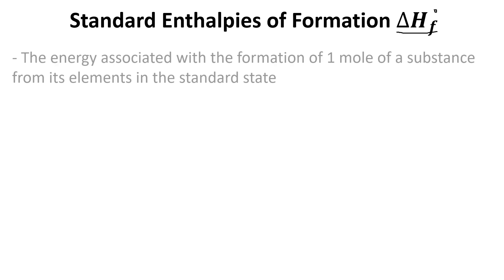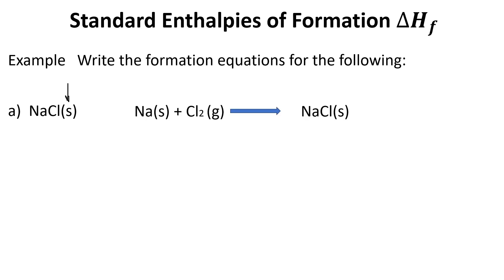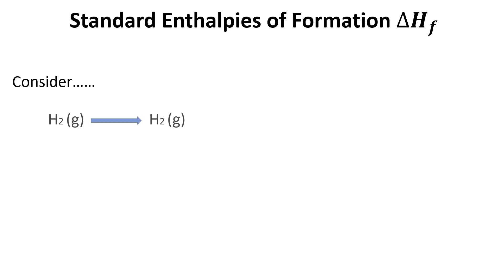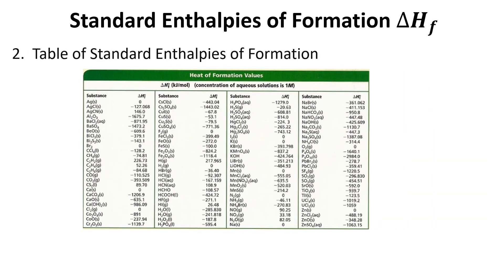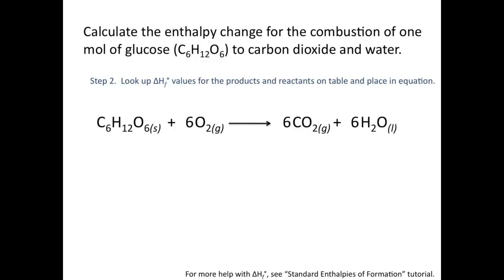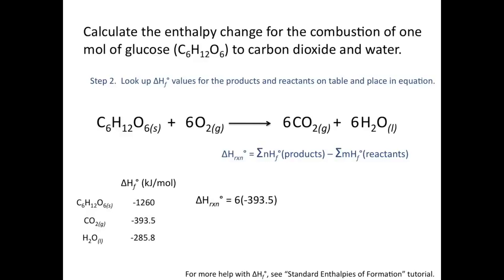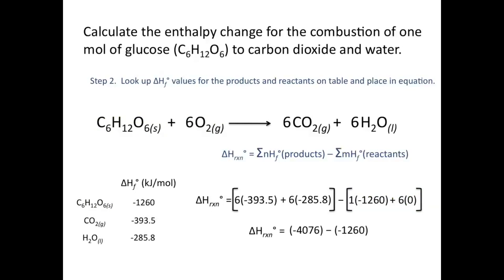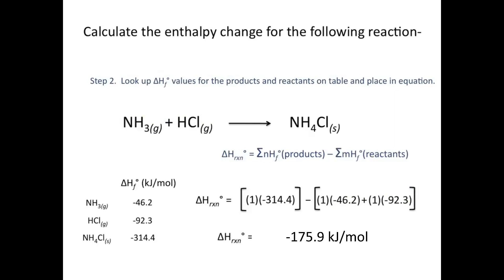5.5 Standard Enthalpies of Formation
The standard enthalpy of formation, often denoted as ΔH°f, is a thermodynamic property that measures the change in enthalpy when one mole of a compound is formed from its constituent elements in their standard states. It is typically measured at a specified temperature and pressure, which is often 25°C (298.15 K) and 1 atmosphere (101.3 kPa).

Here are some key points to understand about the standard enthalpy of formation:

Standard States: To calculate ΔH°f, you start with the elements in their standard states. For most elements, the standard state is the form in which the element exists at 25°C and 1 atm pressure. For example, oxygen (O2) in its standard state is a diatomic gas, and carbon (C) in its standard state is graphite.

Formation Reaction: ΔH°f represents the heat change associated with the formation of one mole of a compound from its constituent elements. This is often expressed as a chemical equation. For example, the formation of water (H2O) can be represented as:

H2(g) + 1/2 O2(g) → H2O(l)

The ΔH°f for water in this case is the enthalpy change when one mole of liquid water is formed from its elements in their standard states.

Reference Point: The standard enthalpy of formation for an element in its standard state is defined as zero. This is because there is no change in enthalpy when an element in its standard state is already in its most stable form.

Sign Convention: ΔH°f can be positive or negative. A positive value indicates that energy is absorbed or that the compound is less stable than its constituent elements. A negative value indicates that energy is released or that the compound is more stable than its constituent elements.

Applications: ΔH°f values are important in a variety of applications, including chemical thermodynamics, chemical engineering, and calorimetry. They are used to calculate the standard enthalpy change (ΔH°) for chemical reactions based on the stoichiometry of the reaction and the ΔH°f values of the reactants and products.

Hess's Law: ΔH°f values are used in conjunction with Hess's Law to calculate ΔH° for complex reactions by summing the ΔH°f values of the products and subtracting the sum of the ΔH°f values of the reactants.

In summary, the standard enthalpy of formation is a thermodynamic property that quantifies the energy change associated with the formation of a compound from its constituent elements in their standard states. It is a valuable tool in understanding and predicting the thermodynamic behavior of chemical reactions.

intro - 0:00
chapter 1 - 0:00 to 05:00